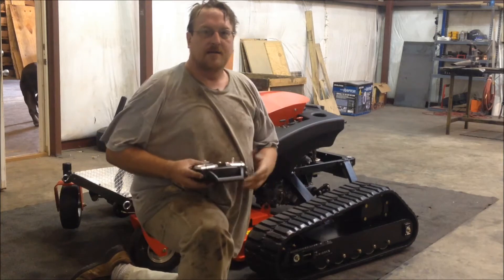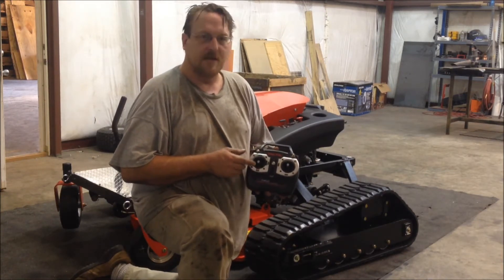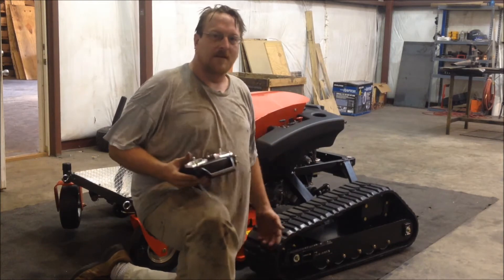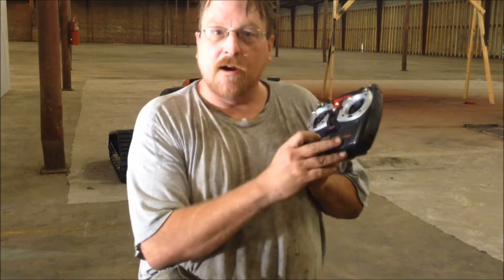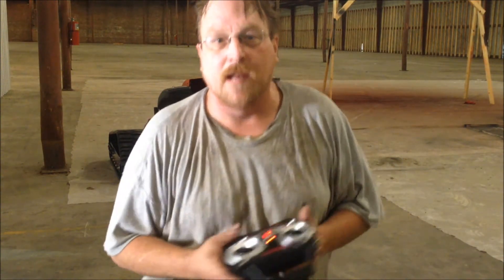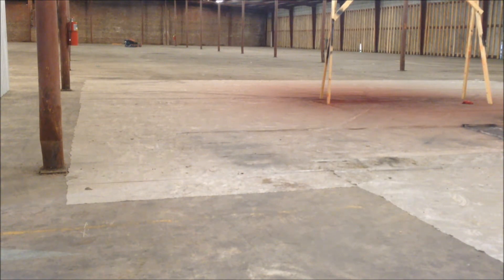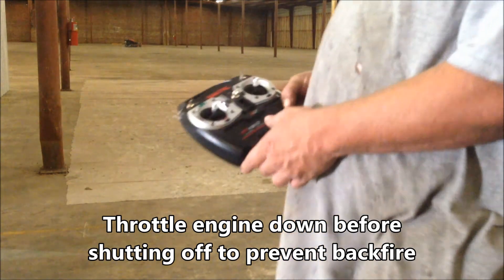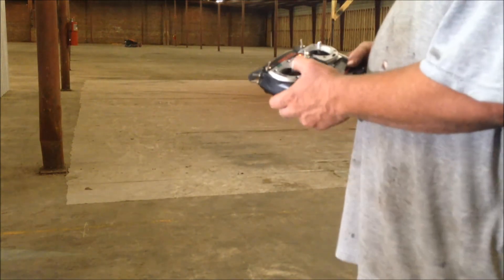REMOTE MOWER FAILSAFE DEMO TRX42PRO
In this video we demonstrate the failsafe and range of the TRX-42-PRO remote control slope mower.  It is the most frequently asked question besides, "Is that a lawnmower???"  No mam! It's a solar powered toaster...